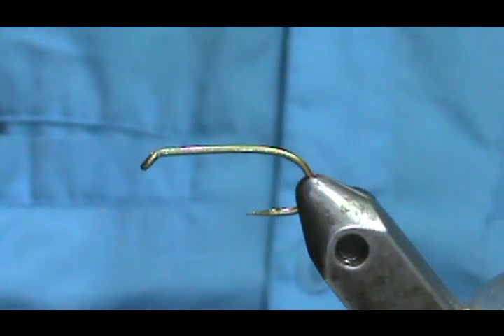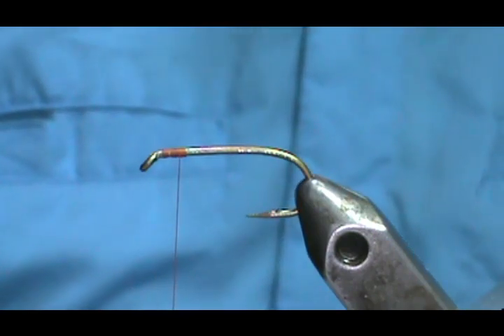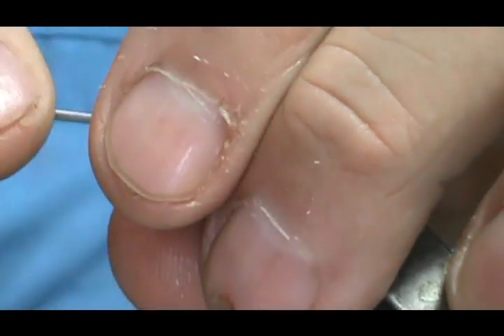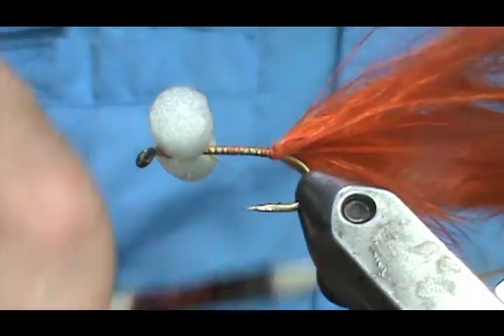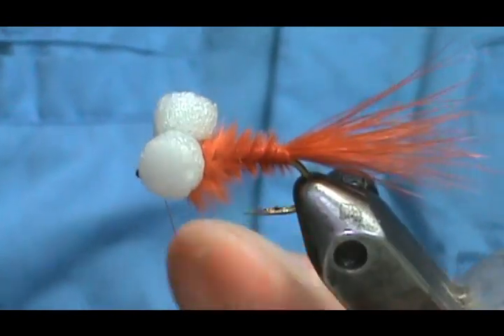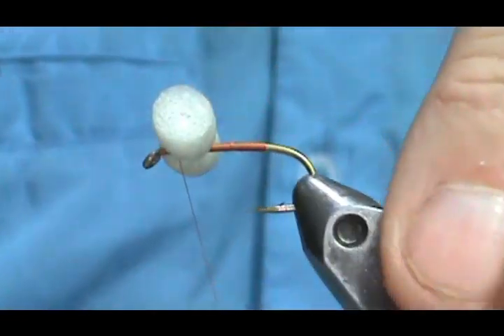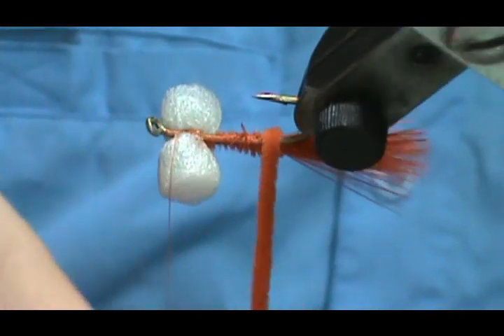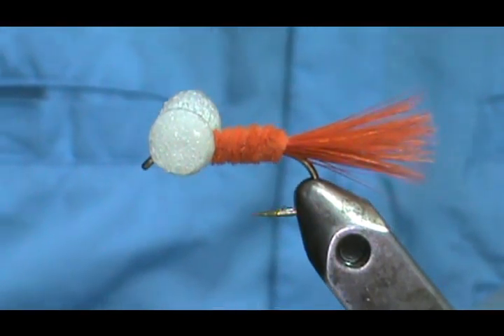Fly Tying a Booby with Jim Misiura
Thread : Match Body Color
Eyes :  Cylindrical Foam match Hook Size
Tail : Marabou
Body : Chenille / Marabou